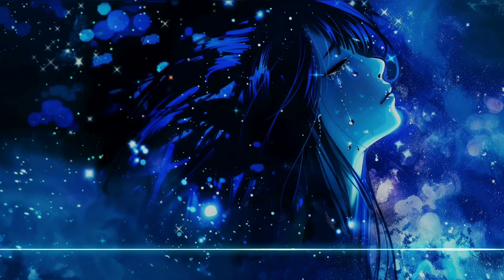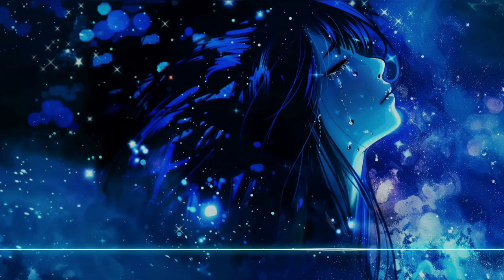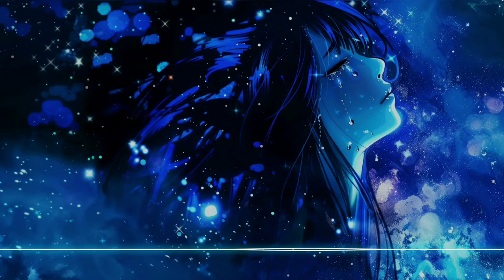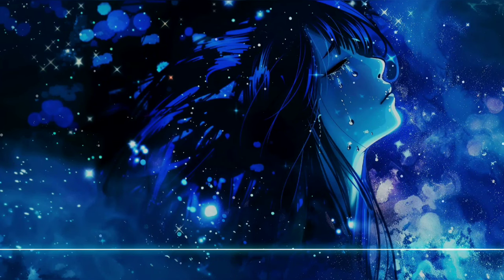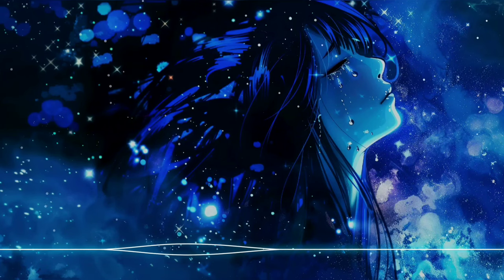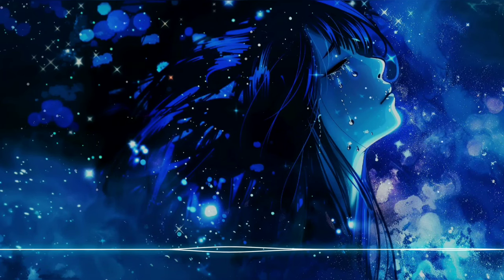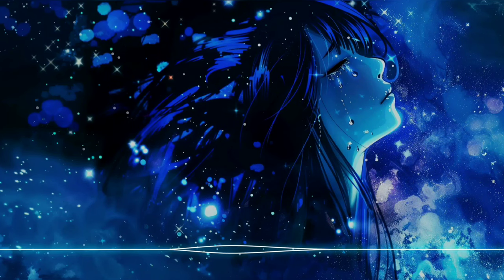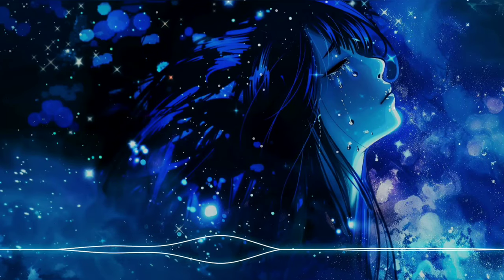UNTIL WE MEET AGAIN |EDM and Electronic Music| [Copyright Free]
Epic Music Free for you.

▶️ Artwork: Alphacoders.com

The Song "Until We Meet Again"  belongs to Epic Music Free, you are free to use it as long as you give us credit